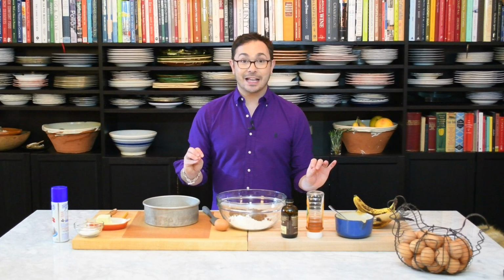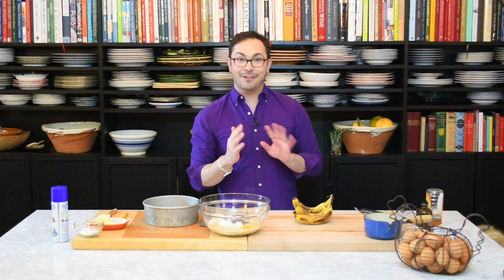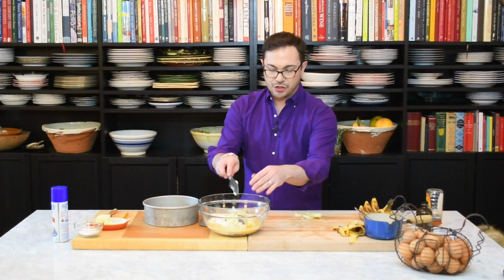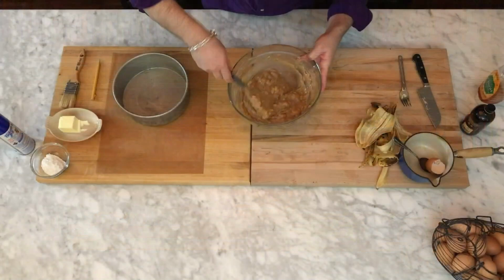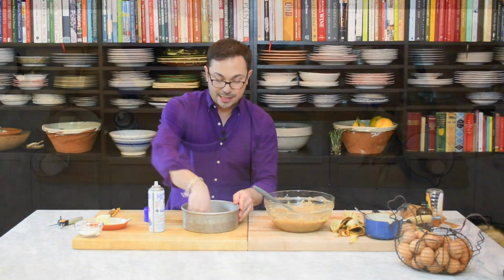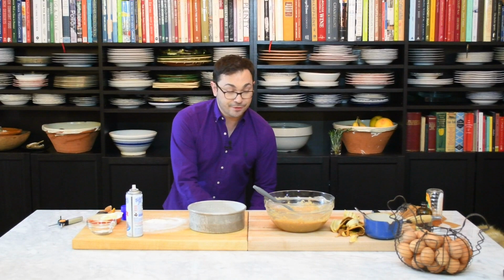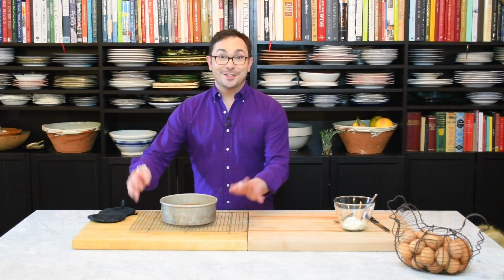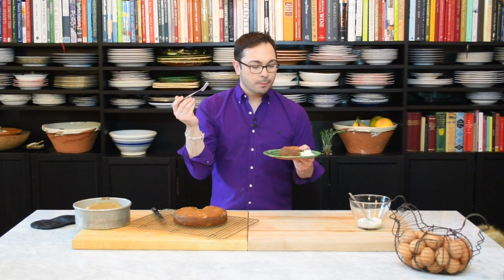One-Bowl Banana Cake – Cooking with Marc J. Sievers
In this MJSmoment, Marc shows you how to make his One-Bowl Banana Cake. It is unassuming but deliciously moist and full of rich banana flavor. The pieces of banana throughout the cake make it feel like a real country dessert for a weekday, but still special enough for to serve to company on the weekend. One bowl means exactly that - you don’t need any specialty kitchen equipment, so there’s no excuse not to make this cake over and over again. But if you are looking for an excuse to eat cake for breakfast, bananas are a fruit and fruit is good to eat for breakfast, right?

MARC'S COOKBOOKS:
"French Omelettes — Your New House Meal"
Marc expertly takes you step-by-step through the process of making your own French omelettes.  With a little practice and a few flicks of the wrist, mastering this simple 30-second technique will become your new favorite way of entertaining with omelettes as your house meal for family and friends!  French Omelettes has 30 easy recipes for savory vegetarian omelettes, like the Caprese Omelette and the sinfully luxe Million Dollar Omelette.  It also includes 13 recipes for components, such as the Elderflower Cosmo and a one-bowl Flourless Chocolate & Cognac Cake for perfect pairing options.

"Table for Two — Cooking and Entertaining for You and Your +1"
One part cookbook, one part entertaining guide, with a dash of story-telling and memoir.  Marc gives you everything you need to address the challenge of cooking and entertaining smartly just for two.

"Entertaining with Love — Inspired Recipes for Everyday Entertaining"
An elegant guide for everyday entertaining with beautiful photographs, easy-to-follow recipes, and a compendium of useful entertaining tips and ideas assembled from Marc's years of experience and know-how.